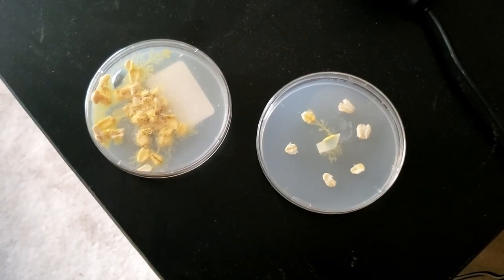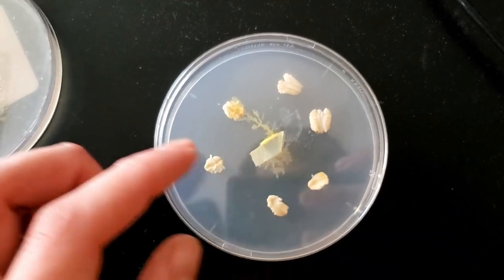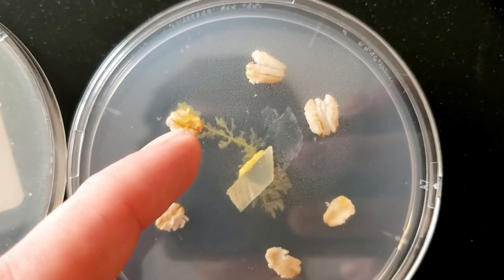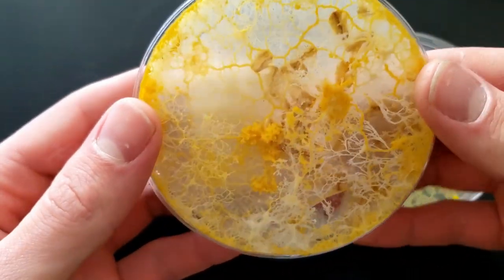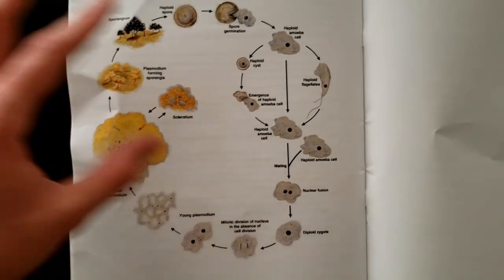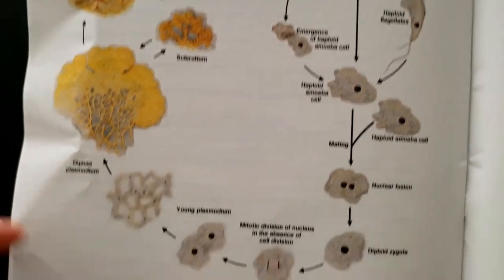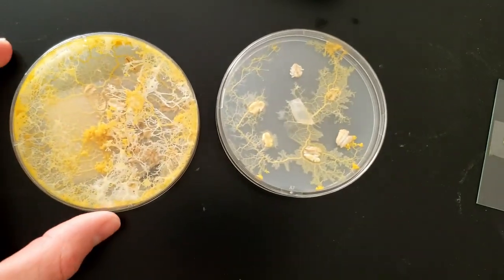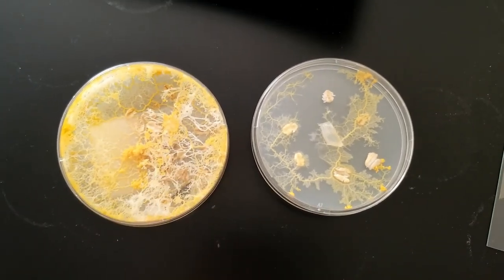My New Pet Slime Mold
He doesn't know any tricks (yet), but he is well behaved. Let me know what experiments I should do on him!

Let me know if you have recommendations for future videos in the comments below!If you liked the video please leave a like and subscribe!Feel free to follow me on Instagram for project updates